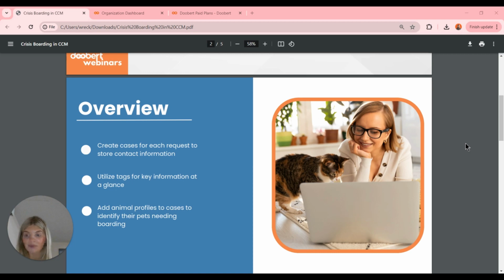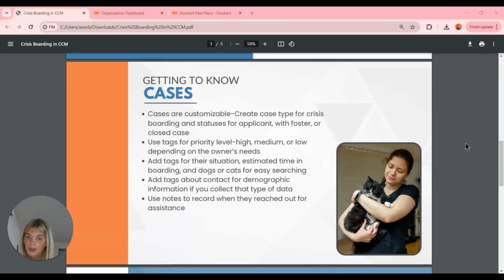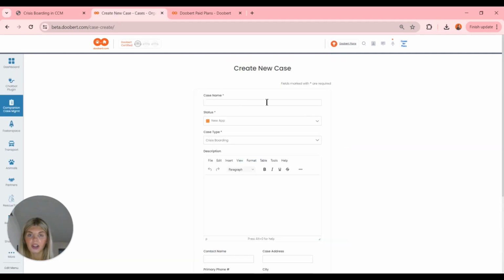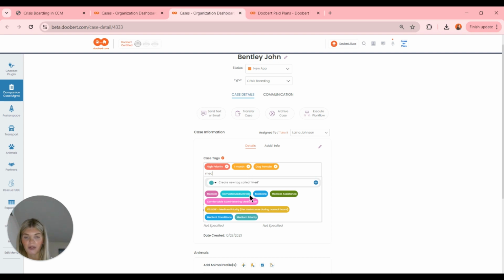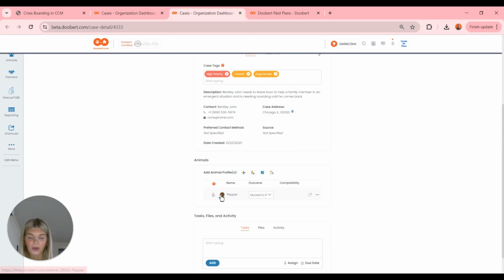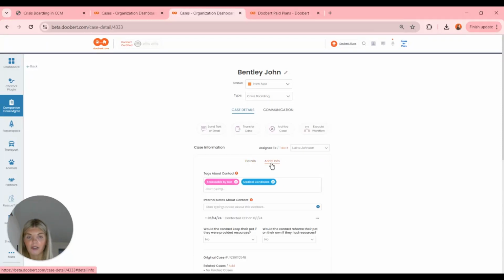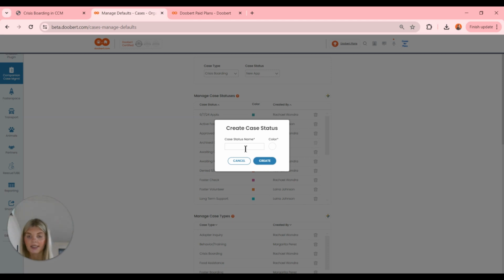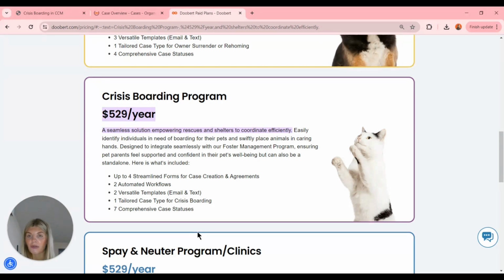Doobert Webinars - Episode 25: Managing Crisis Boarding in the CCM Module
Let's delve into the key components of managing a crisis boarding case in the CCM module. Beginning with key tips and tricks for optimizing case tags, descriptions, and adding animal profiles. Success starts with effective case management for easy searching and customizing.